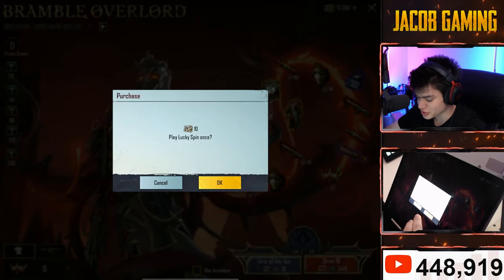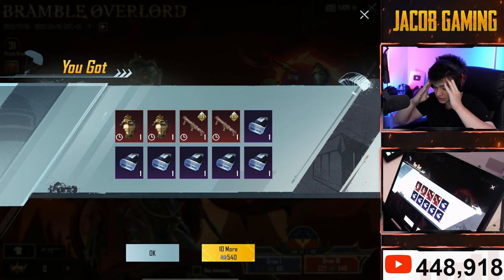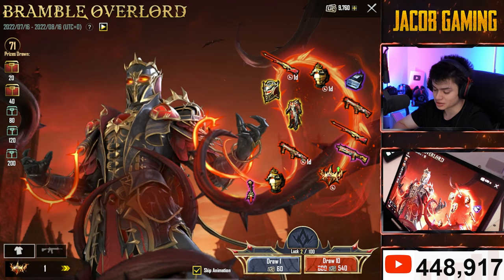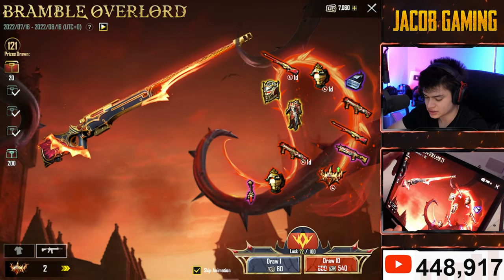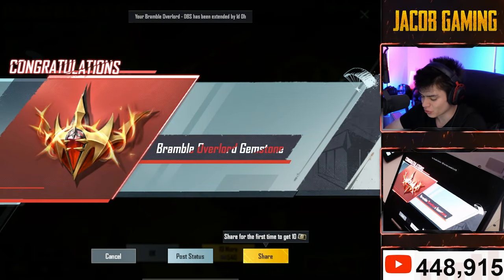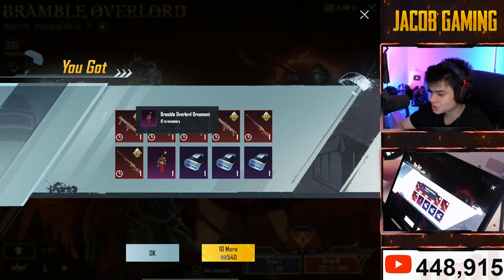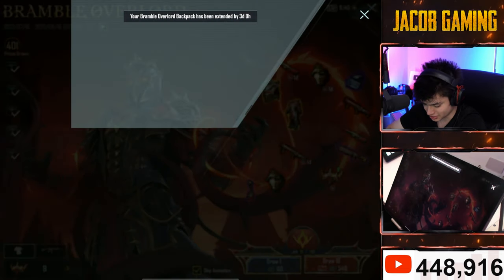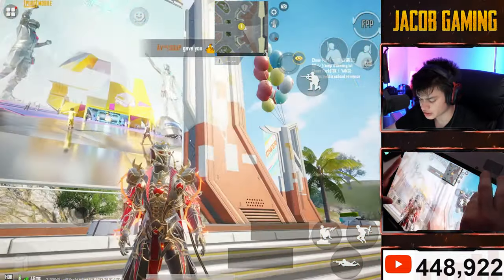The MAXED ULTIAMTE OUTFIT Made Me CRY MYSELF TO SLEEP...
Become a member of Boat Gang today!

My Stream Gear:
Ipad Stand
Capture Card
Stream Deck

Boat!